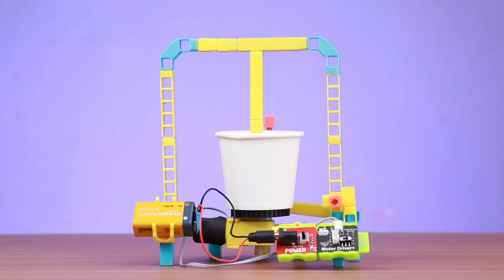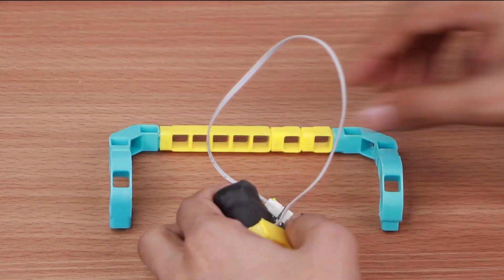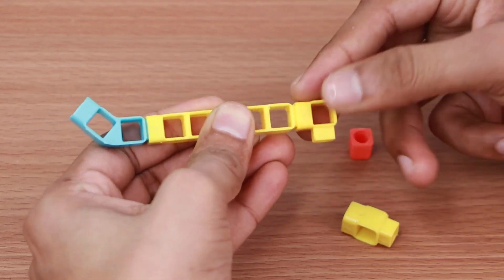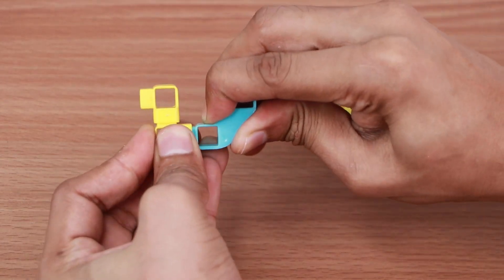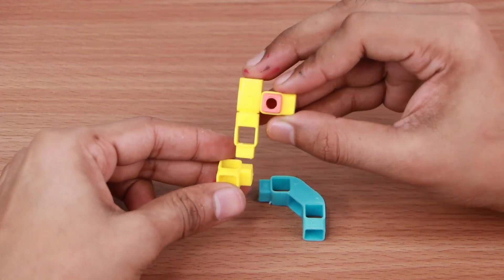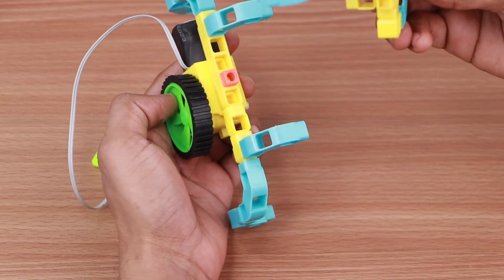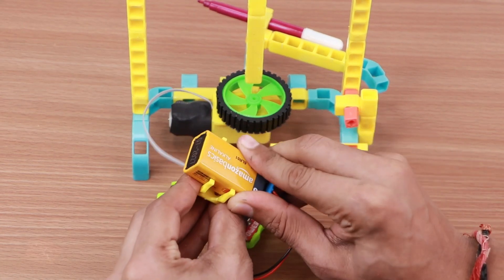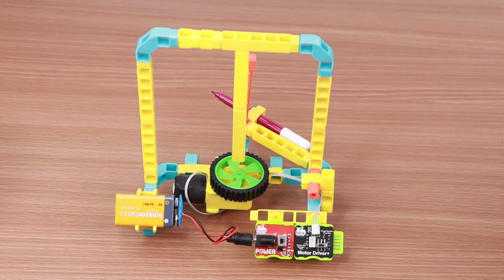How to build a DIY Glass Designer | Spirograph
Get artsy with the brand-new Glass Designer Mechanism!

This mechanism combines a motor-driven assembly joined to an adjustable sketch pen part that can be adjusted to create multiple designs!!

Also once the spiral design is ready, you can add your own creative touch to the glass

This project will help you learn how to create a motor-driven mechanism as well as create a pen assembly.

New to WitBlox and not sure which parts you need? Just visit this link and grab the kit

Have the electronic blox and just need the bricks?